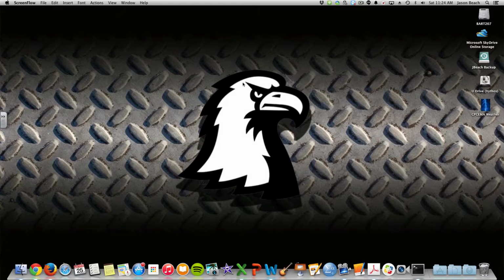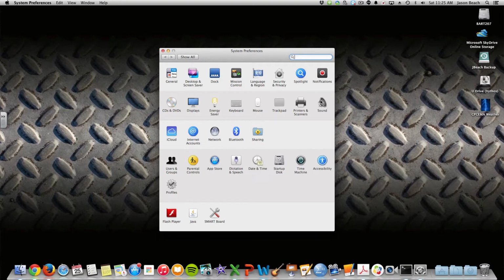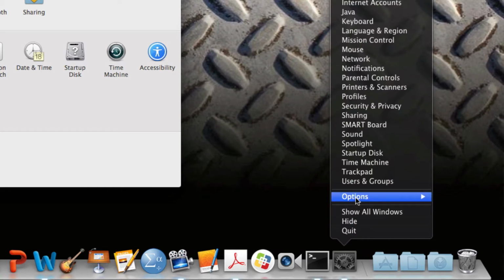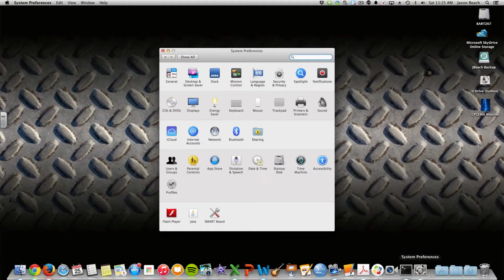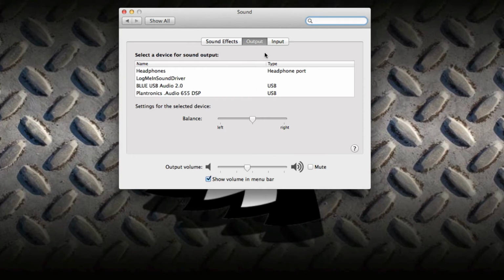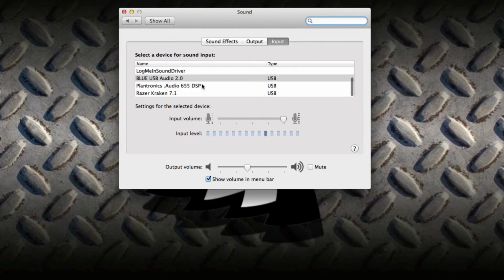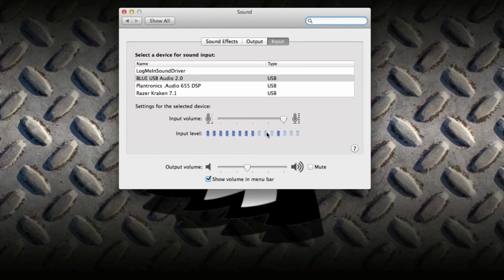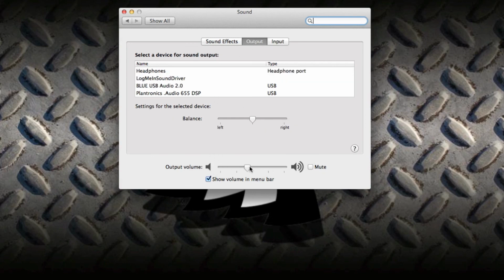Plantronics Headset setup